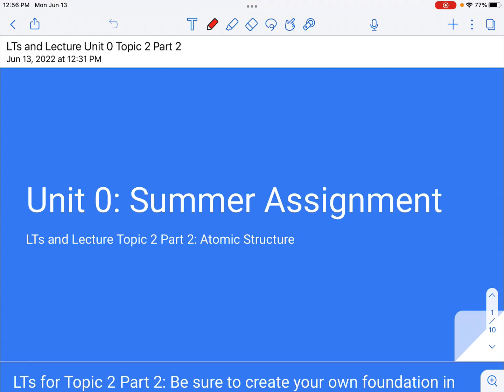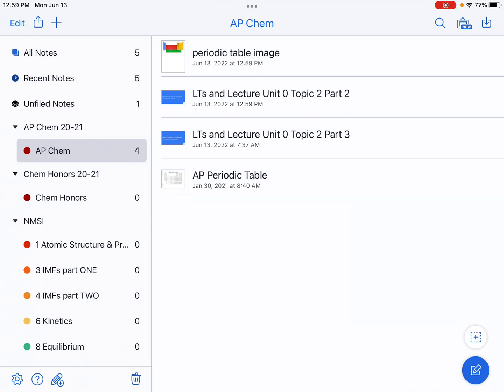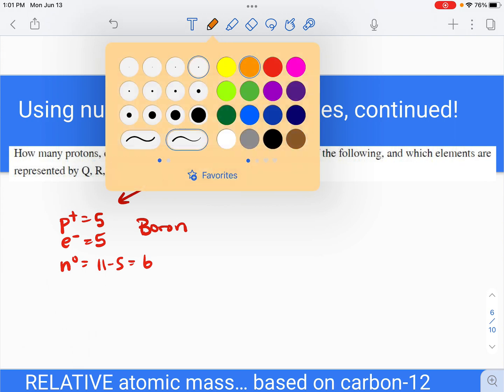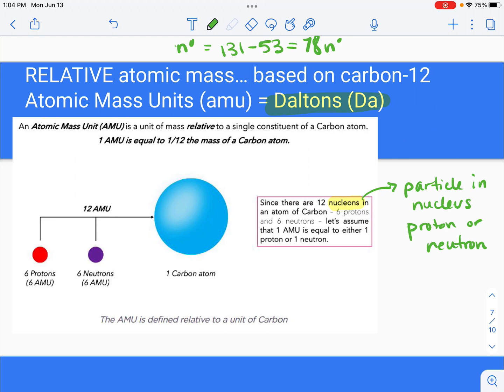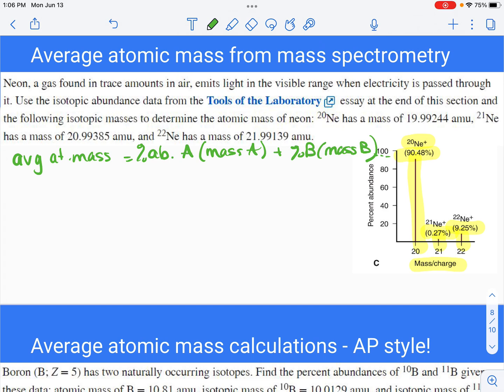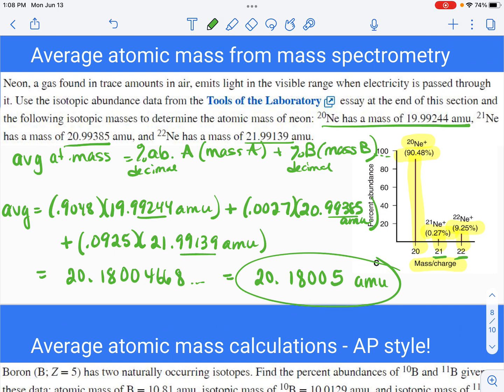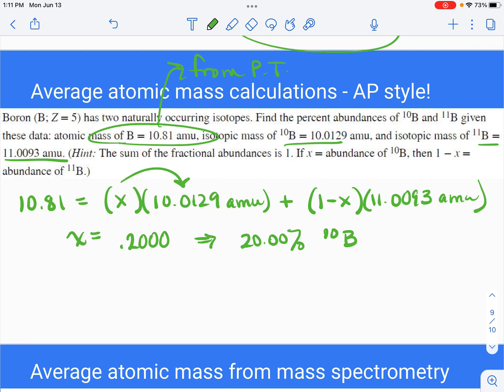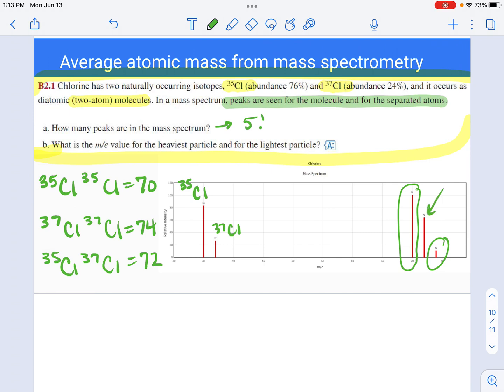Lecture Unit 0 Topic 2 Part 2 Atomic Structure